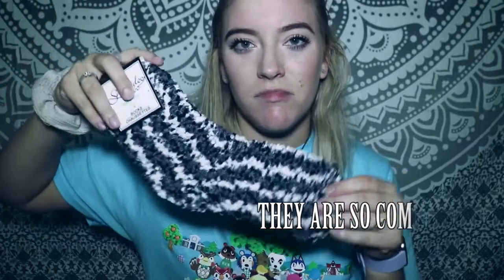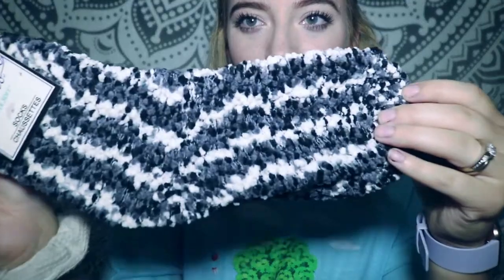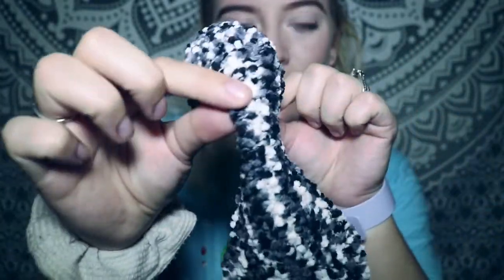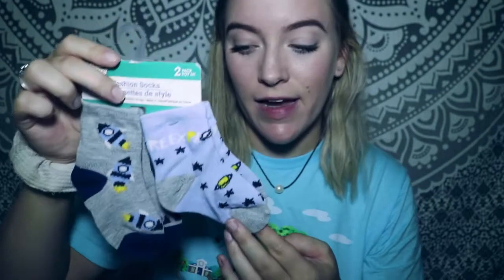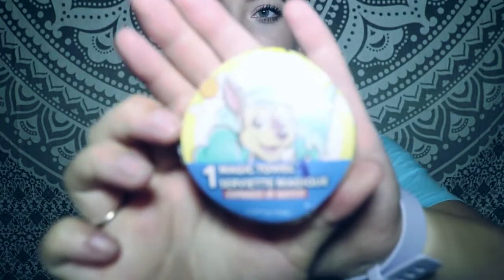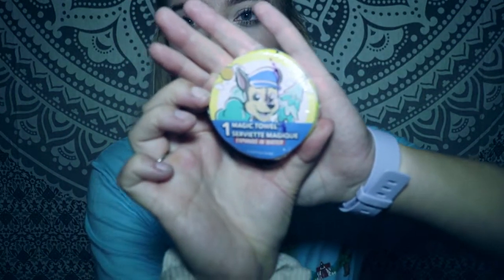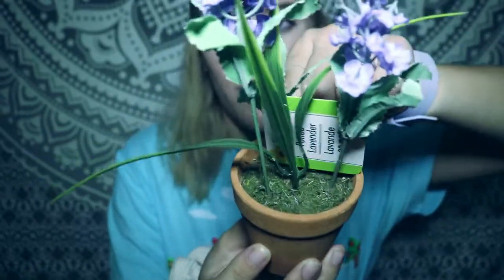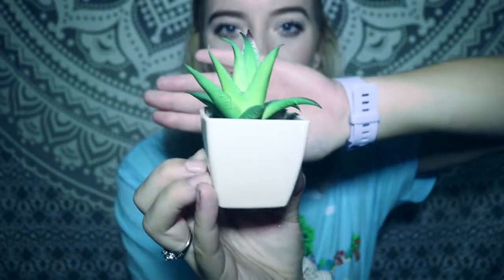Dollar Tree Haul || October 2019 || Young Mom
Hey guys todays video is a small dollar tree haul.